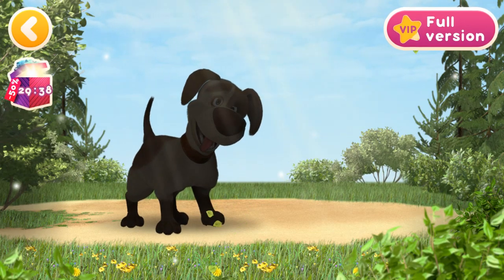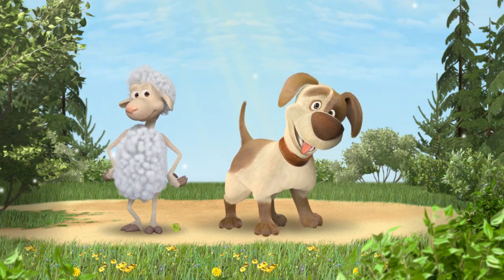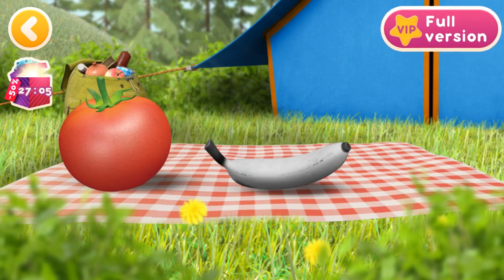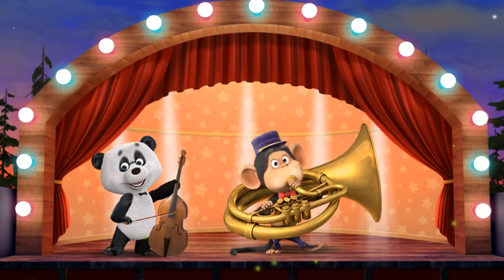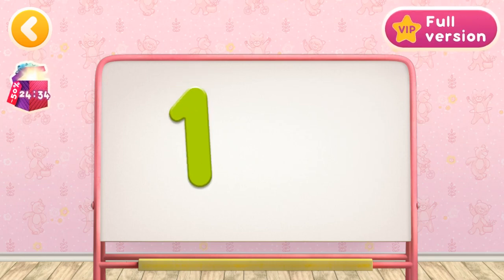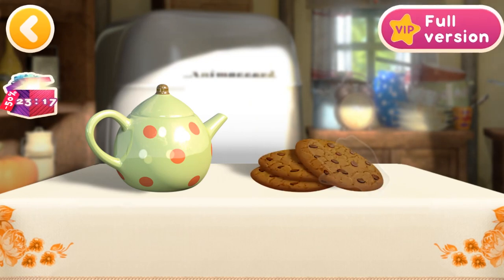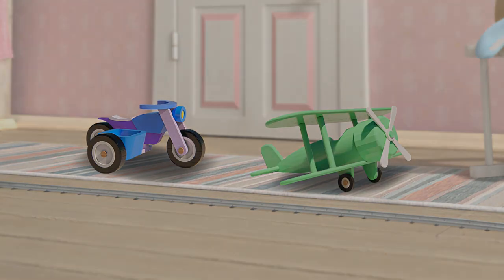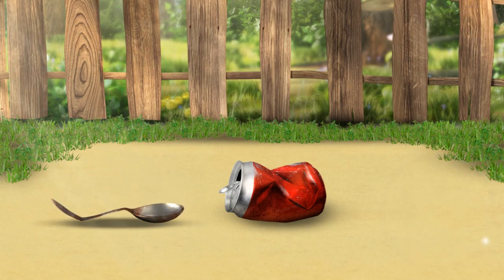Masha and the Bear - For Kids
Masha and the Bear - For Kids. Games for kids.